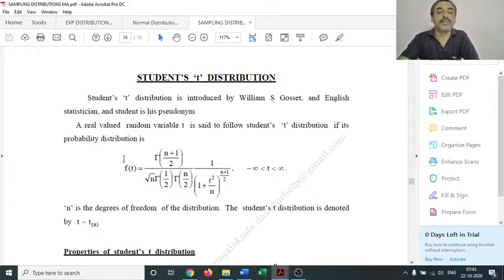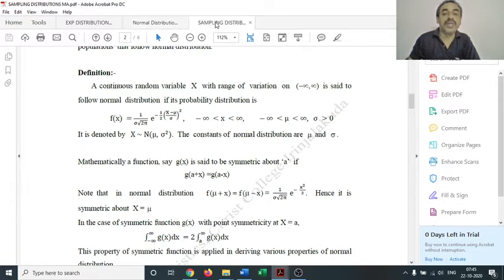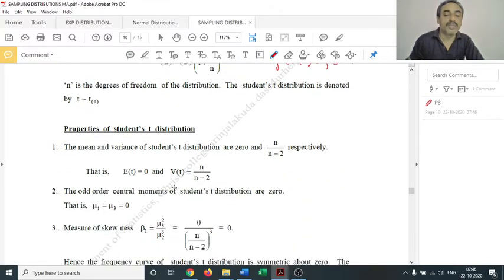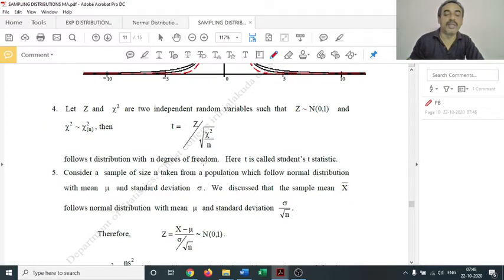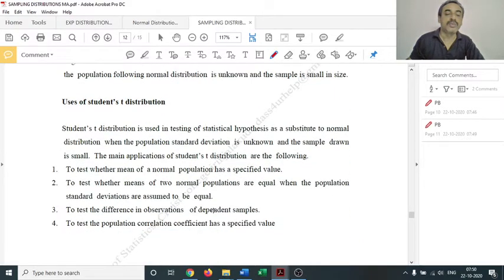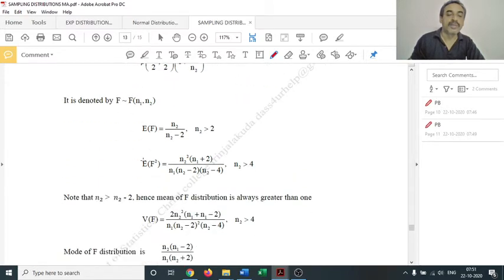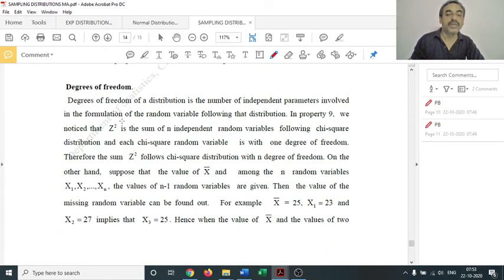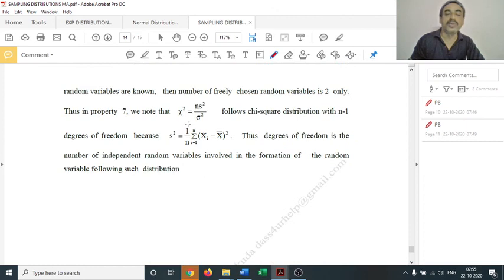t and F Distribution